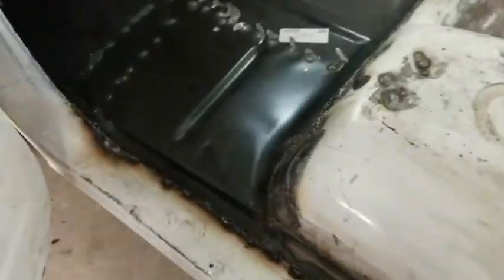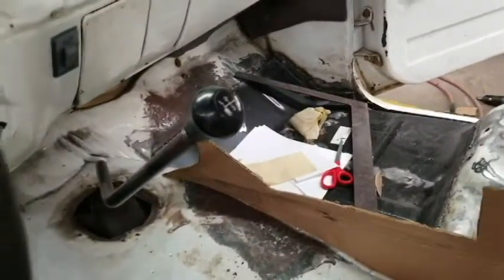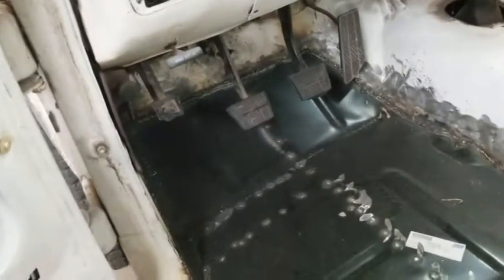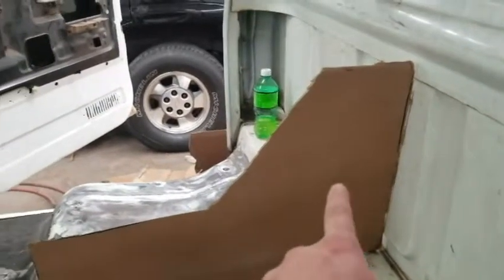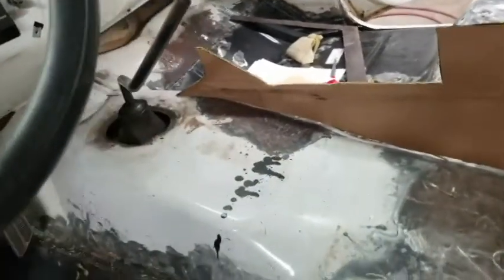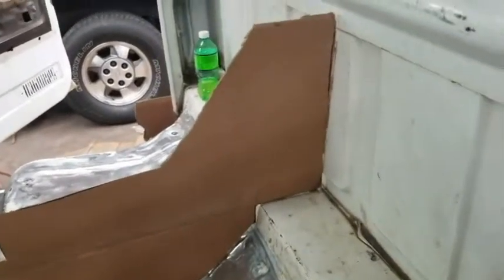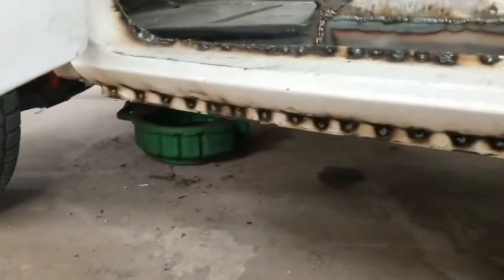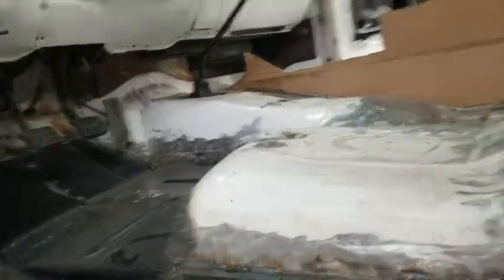1985 Chevy C20 Restoration | Update 3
How's it going, this is an updated video on my 1985 Chevy C20 Restoration project that I have currently at school. But I finally got the floor pans welded in on the truck and now I'm going to remove the cab off the truck and strip down the paint as much as I can so that I can primer the whole truck. It's getting there. Thanks!!